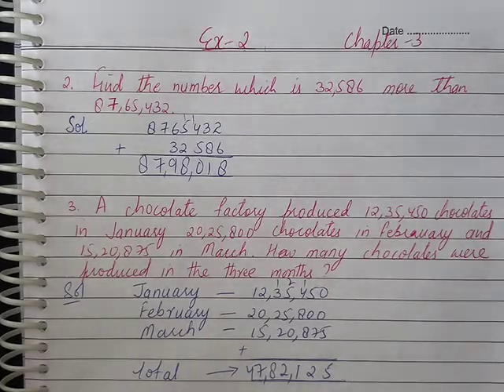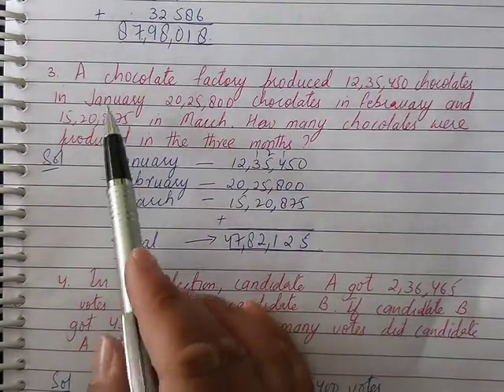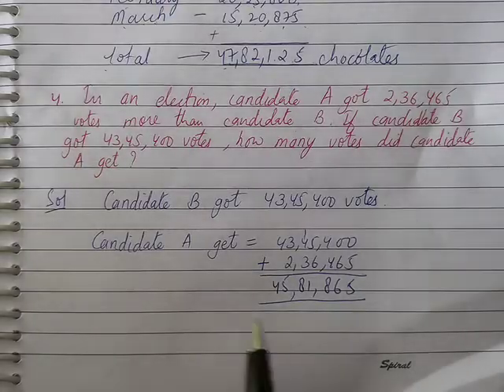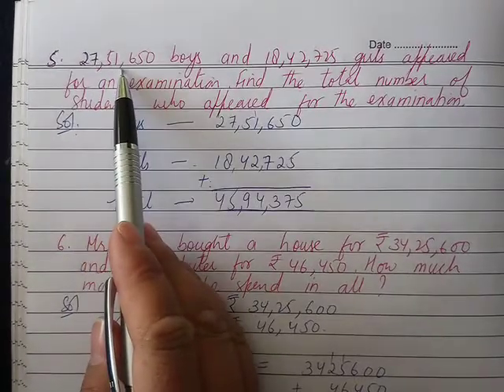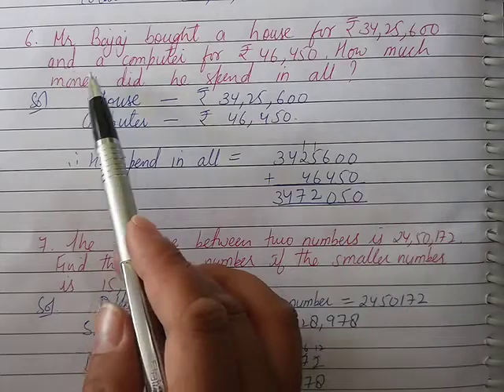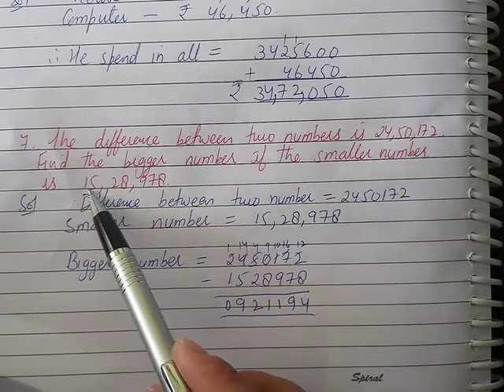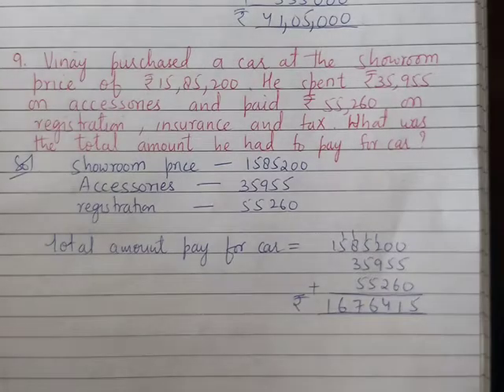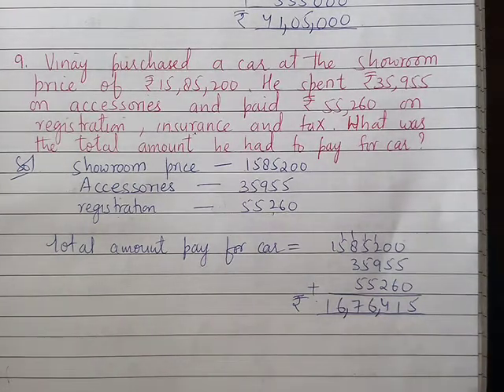class 5th - chapter 3-- exercise 2 Q2-9